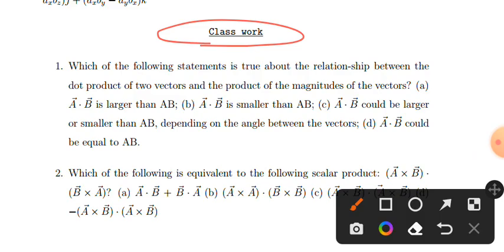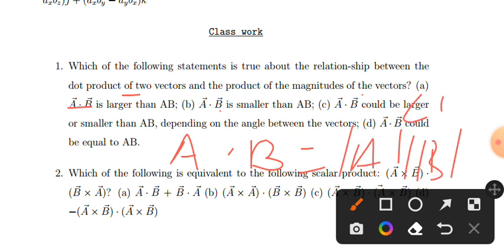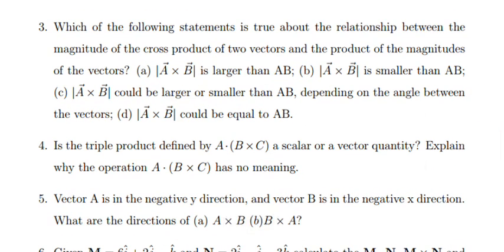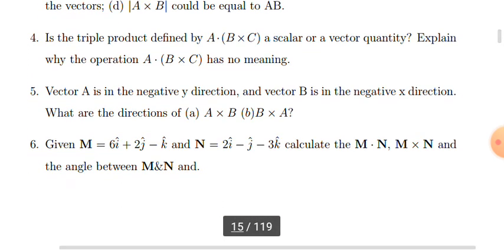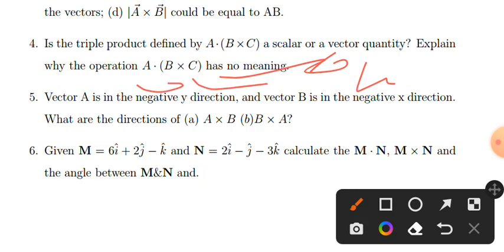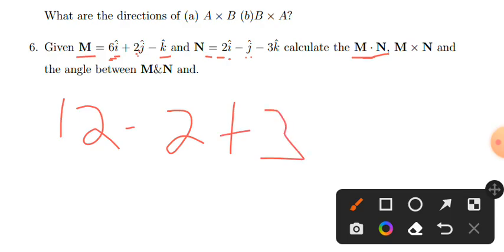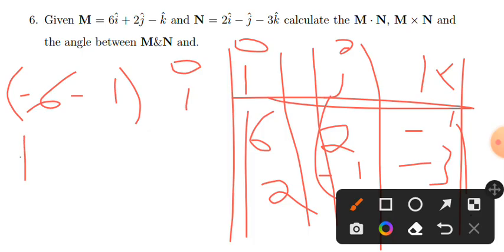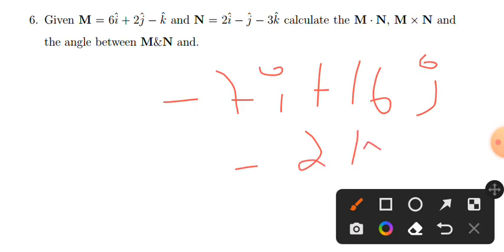የ ሬሜድያል physics exercisoch